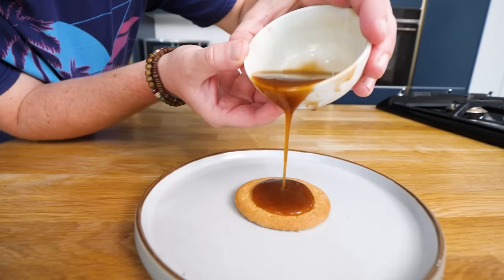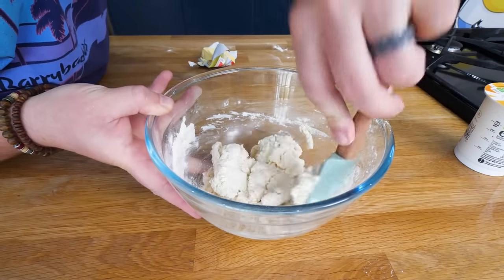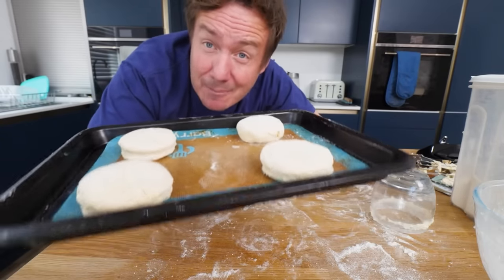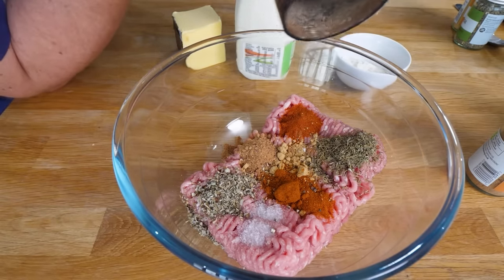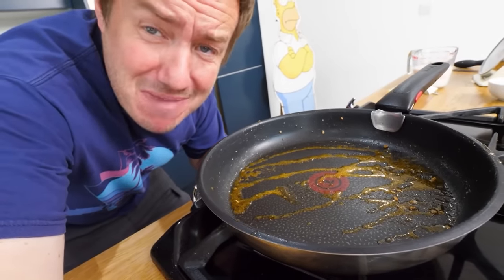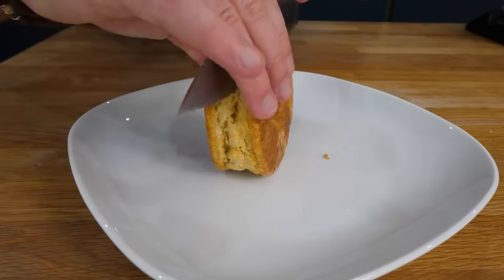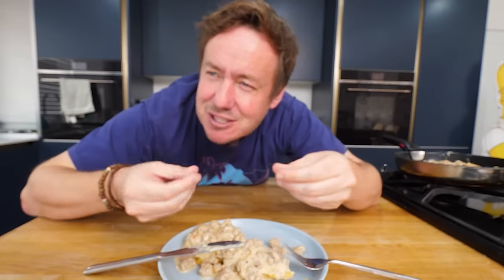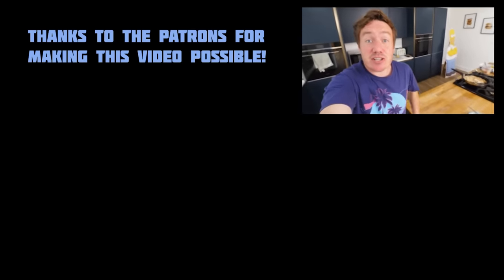British Guy Tries American Biscuits and Gravy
He's a British guy, but he's never tried American Biscuits and Gravy! It was only when I made the American Starbucks Blueberry Scones that I realised I'd have to make American biscuits to find out the difference between biscuits and scones. I'm chuffed to find out that the biscuits and gravy (which is sometimes called sausage gravy, white gravy or even just country gravy) were absolutely incredible! Mrs B had to hide them from me afterwards...

Ingredients
American Biscuits
120g (1 cup) self raising flour
2 tsp baking powder
¼ tsp bicarbonate of soda
Pinch salt
42g Butter
113ml Buttermilk

American Sausage Gravy
500g pork mince
1 tsp salt
¼ tsp black pepper
¼ tsp sage
¼ tsp ginger powder
¼ tsp cayenne pepper
5 gratings nutmeg
¼ tsp dried thyme
¼ tsp paprika
60g butter
2 tbsp plain flour
350ml (1½ cups) milk
2 rashers smoked streaky bacon

American Biscuits and Gravy Recipe
The first step is to make the scones…I mean biscuits! Mix the dry ingredients in a big bowl - that’s the flour, baking powder and bicarb - with the buttermilk, that slightly acidic creamy stuff. Knead in the butter gently.

Now this is similar to an English scone recipe, you just simply need to stamp out circles to make your biscuits. I used a large water glass to get that nice round shape. The only difference really is that we don’t have any sugar in here!

Bake for 10 minutes in an oven preheated to 200C. While they’re baking you can start on the sausage gravy!

Fry or grill your bacon until it’s nice and crispy, then cut into little pieces.

In a big bowl, mix together the pork mince with the herbs and spices: salt, black pepper, sage, ginger, cayenne pepper, nutmeg, thyme and paprika. Brown the mince mixture in a hot pan with 30g of the butter. Once this is browned, remove it from the pan.

Now it’s time to make a roux, which is absolutely not something we’d do in a traditional British gravy so it feels a bit strange! Melt the rest of your butter and whisk in the flour until it’s smooth. Finally pour in the milk and whisk until it comes together for about 3 to 4 minutes.

Now dump in the flavoured pork and the bacon, then stir through to coat it.

The final step is to halve your biscuits, pour over the sausage gravy, and enjoy! If you’re like me though, you’ll want to hide the rest of them!

00:00 British Biscuits and Gravy?!
00:33 What are American Biscuits and Gravy?
01:22 Baking American Biscuits
03:06 How to make Sausage Gravy
06:59 Trying American Biscuits and Gravy
09:02 Mrs Barry Tries Biscuits and Gravy